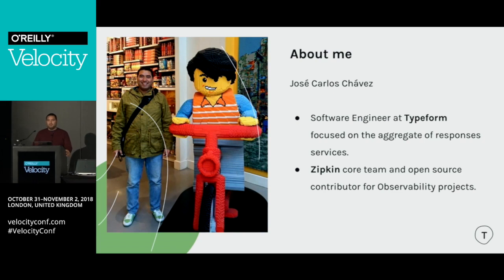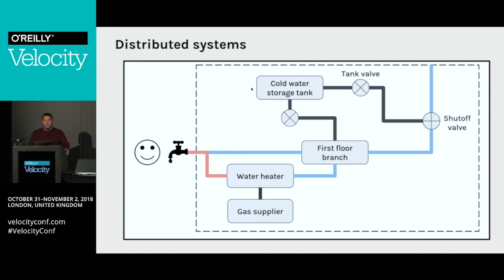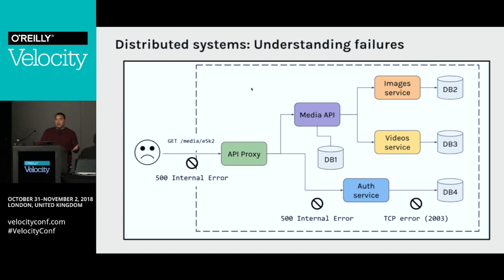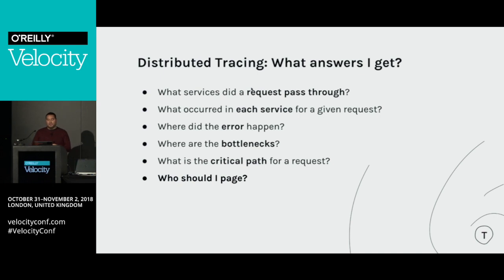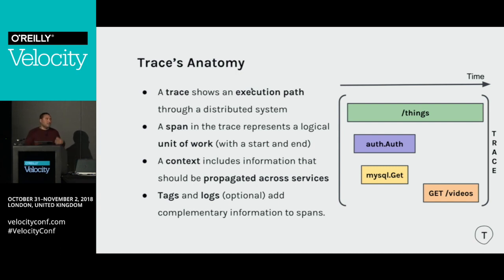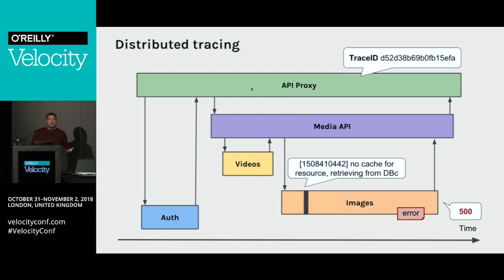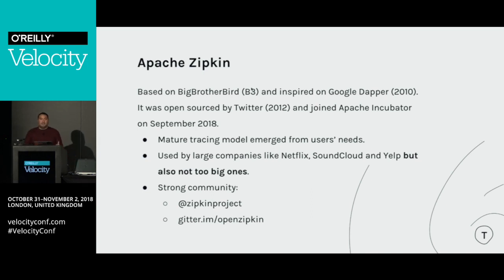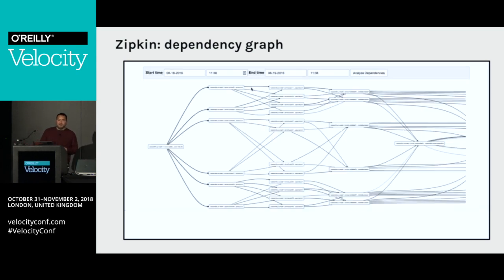VelocityConf 2018 - Distributed Tracing (José Carlos Chávez)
Understanding system failures traditionally starts with looking at a single component in isolation. However, this approach does not provide sufficient information with distributed services architectures. In these systems, end-user requests traverse dozens of components, and therefore a new approach is needed.

In this talk we’ll look at distributed tracing, which summarizes and contextualizes all sides of the story into a well-scoped and causal timeline. We’ll also look at distributed tracing tools, like Zipkin, which highlight the relationship between components, from the very top of the stack to the deepest aspects of the system.